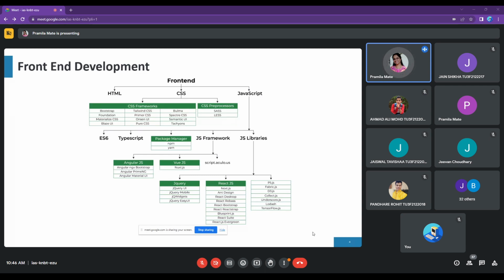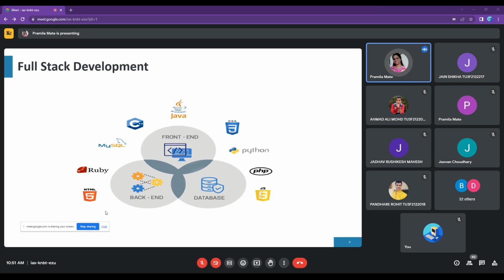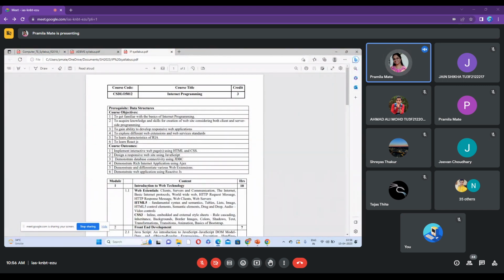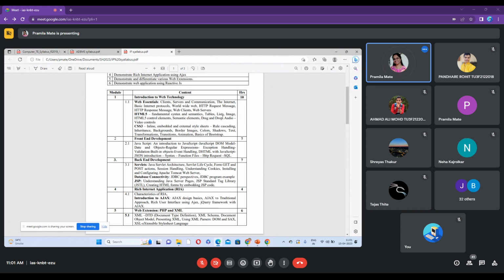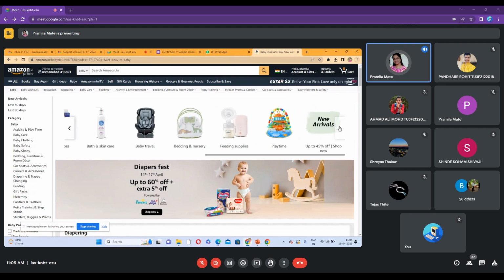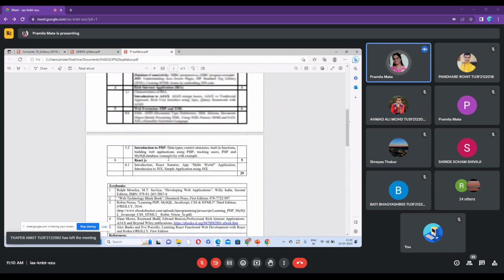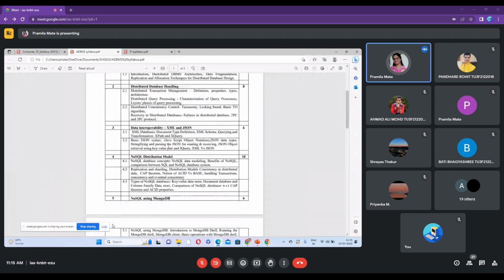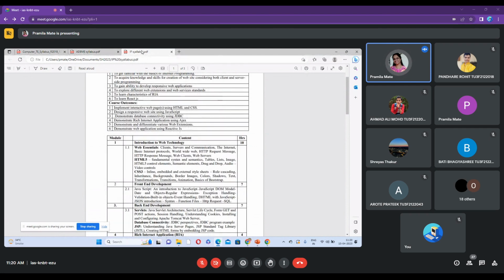SEM V Subject Orientation || Internet Programming VS Advanced DBMS